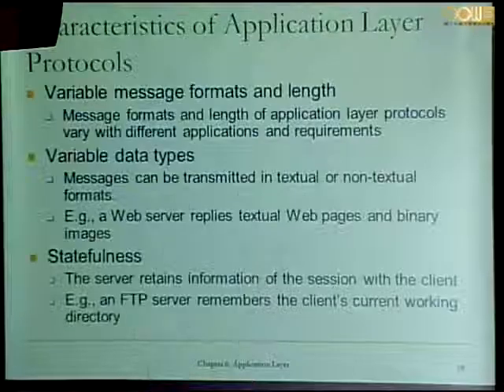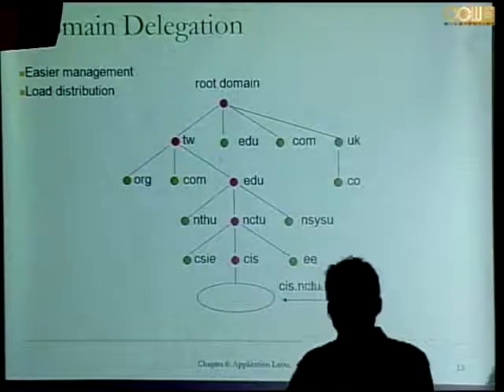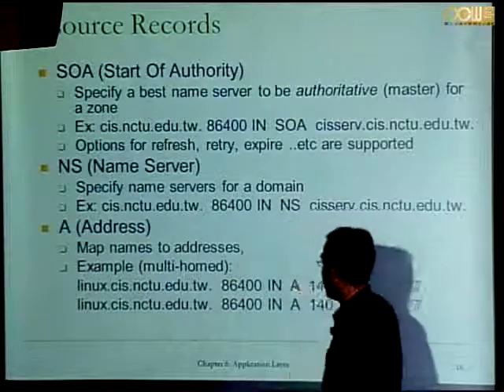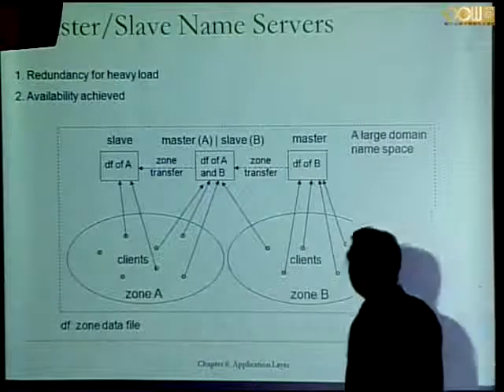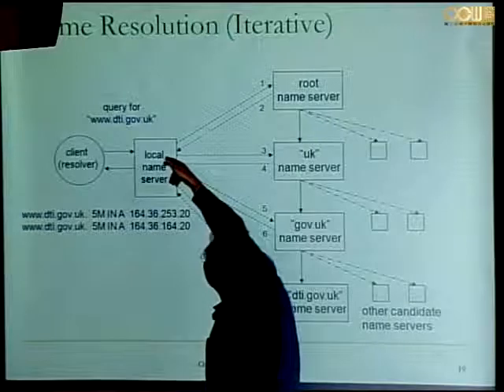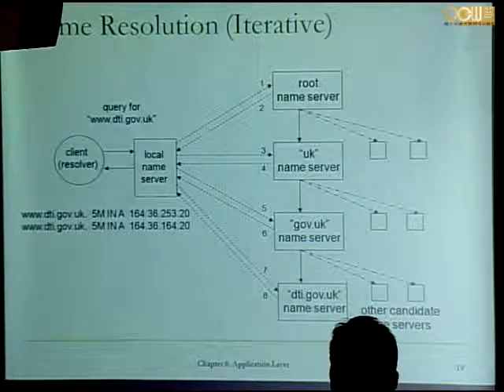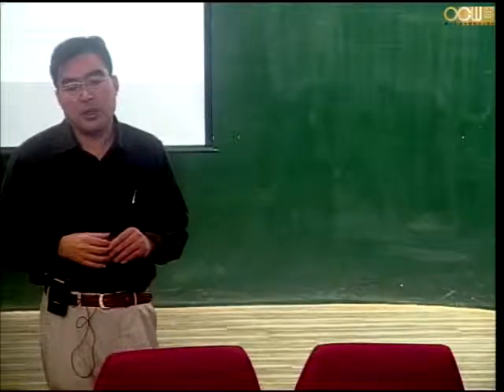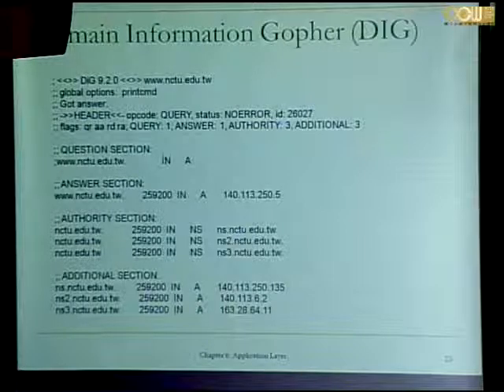Lec57 計算機網路 第六章 Internet Services (4/14)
6.2 Domain Name System (DNS)